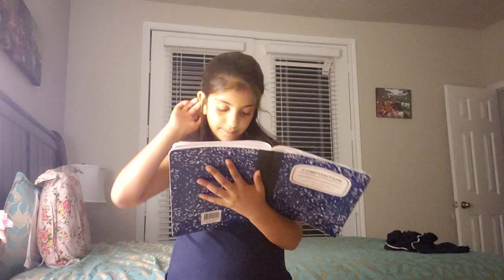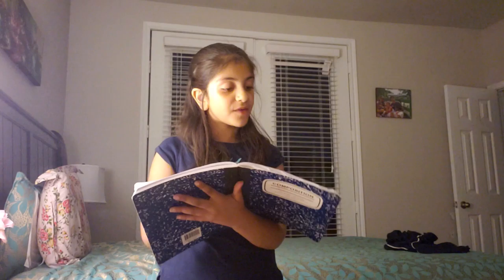Riya's lecture # 1: how to make owl mask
How to make an owl mask